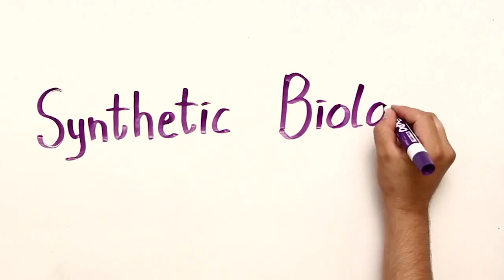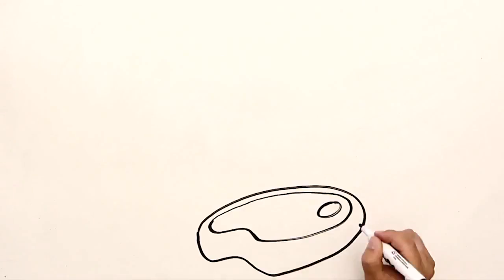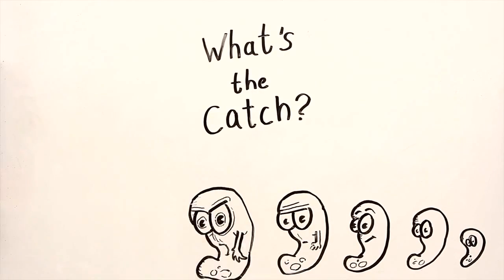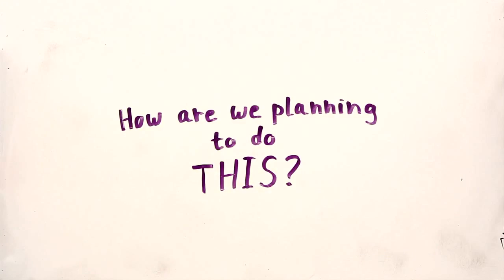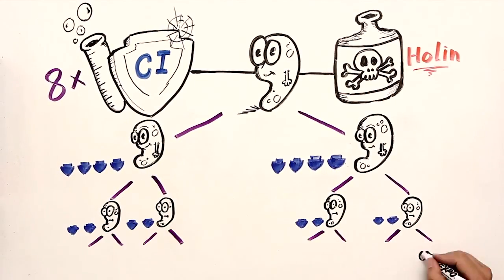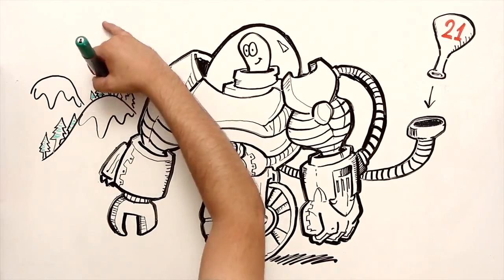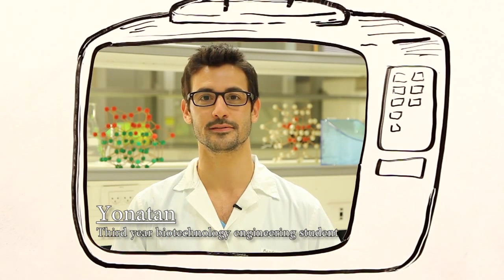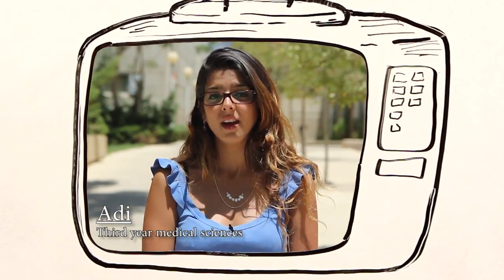iGEM 2013 Ben Gurion University English